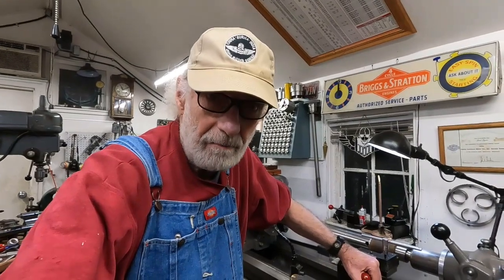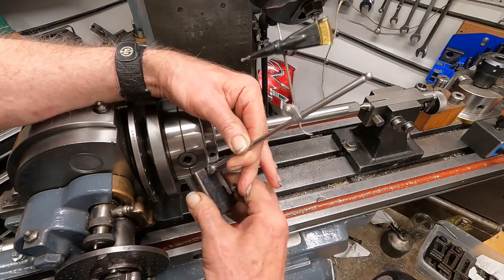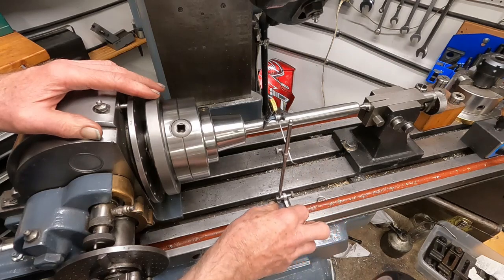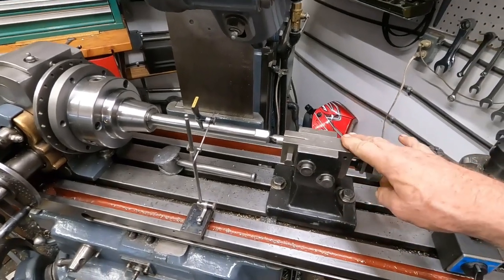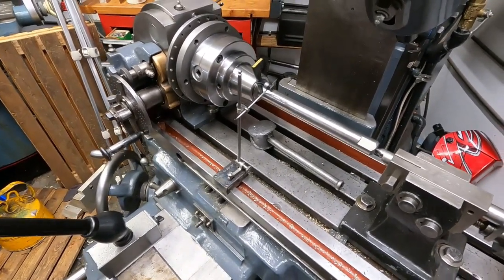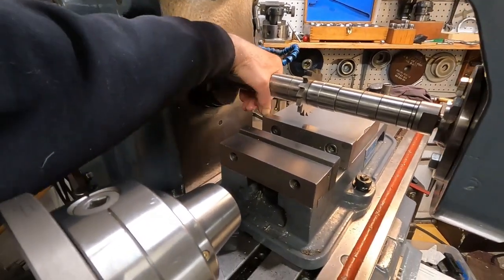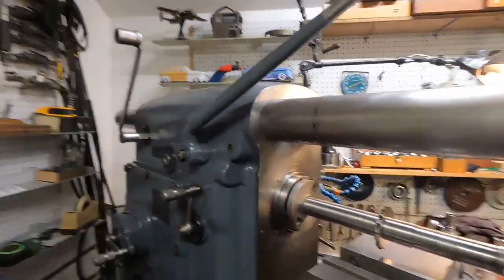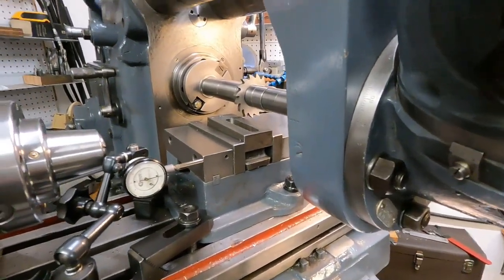Brown & Sharpe horizontal mill vise and dividing head set up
Testing alignment with the dividing head and replacement foot stock and deciding on using a standard 6" Kurt milling  machine vise for most vise work. I do a quick jaw deflection demo that most copies would show considerably more vise stretch. The sliding vertical head with horizontal arbor adapter reduces clearances with the oversize yoke but is still capable of machining most horizonal work.